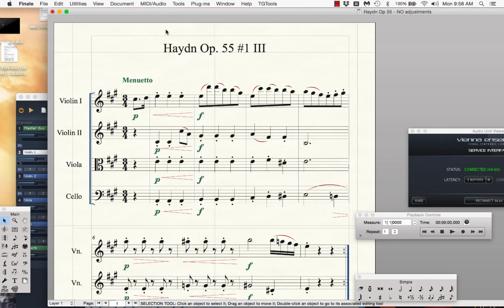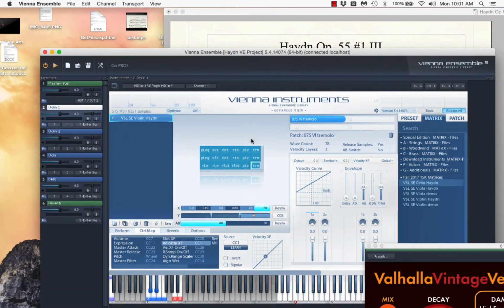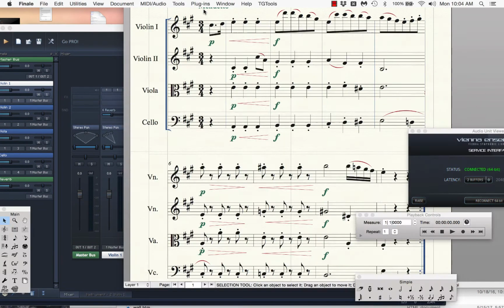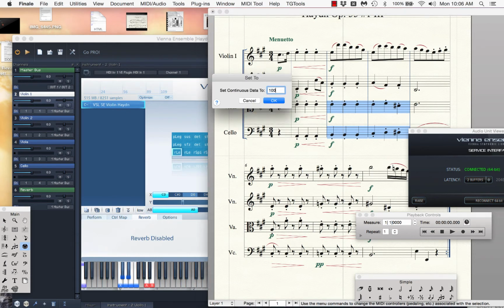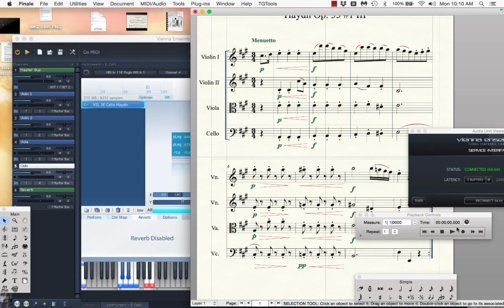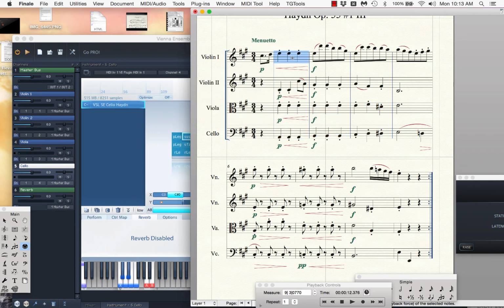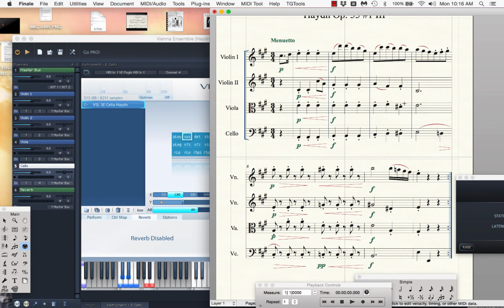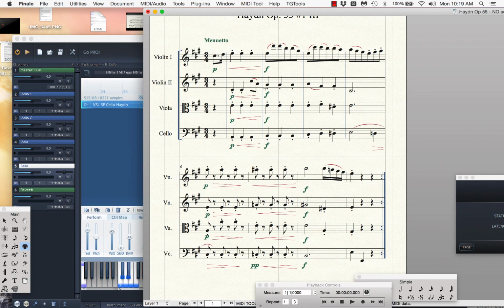9. Finale and VSL adjusting Haydn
A continuation of a series of videos about working with Vienna Symphonic Library from within Finale.